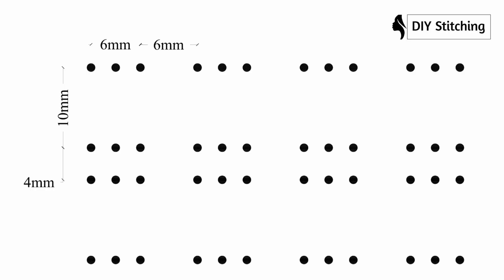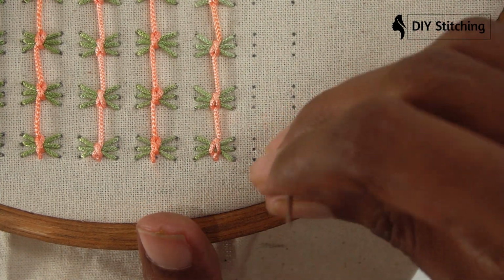Embroidery Stitch: Hand Embroidery Pattern for Baby Frock by DIY Stitching #52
Embroidery Stitch for Baby Frock: This DIY stitching tutorial provides the easy step-by-step process to implement the embroidery stitch. You’ll not only learn how to stitch embroidery pattern, but you’ll also learn when and where to use them. Enjoy!

Smart speaker with Alexa
Soft Leggings
Mini Dress
Pearl Necklace